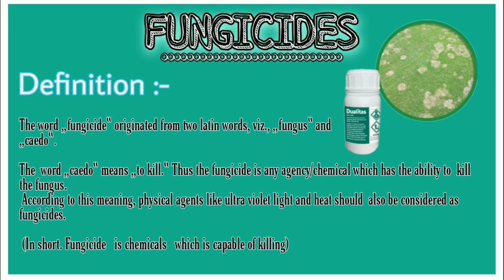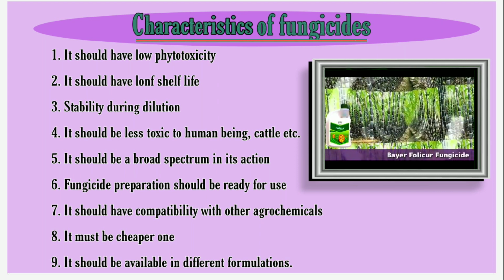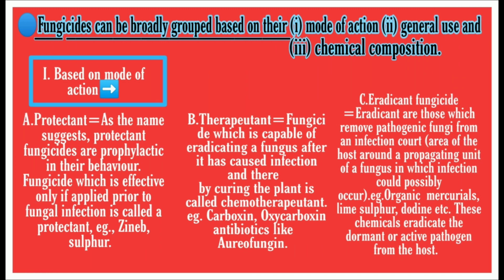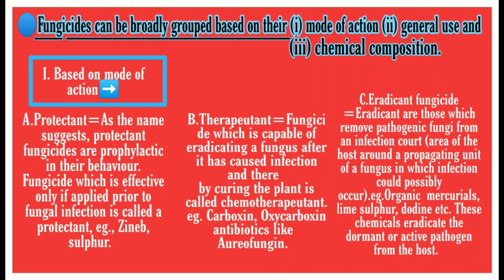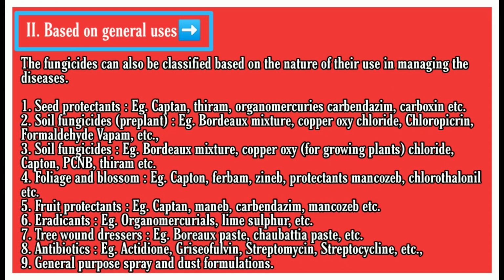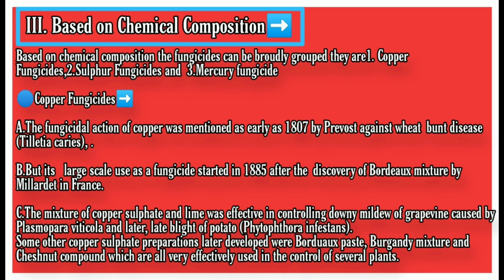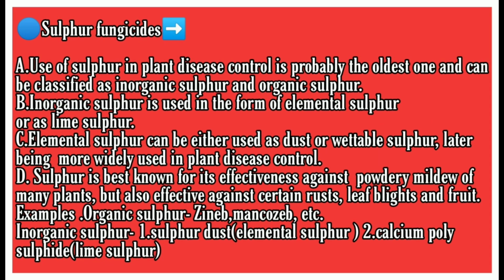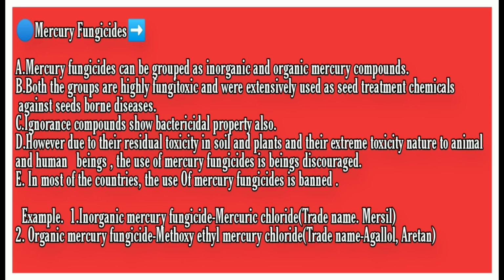Agri imp topic Fungicides || Plant pathology Fungicides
Dm us in comment for the notes